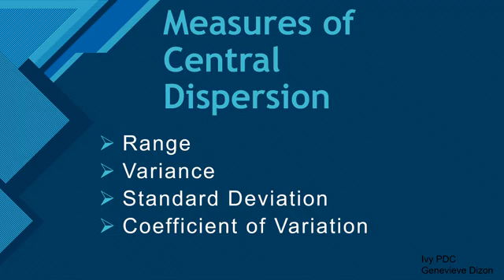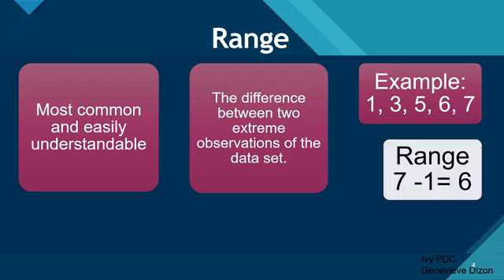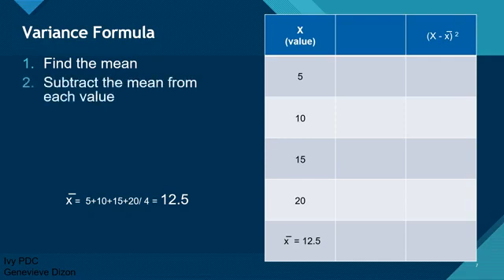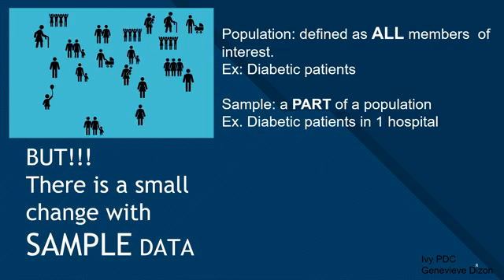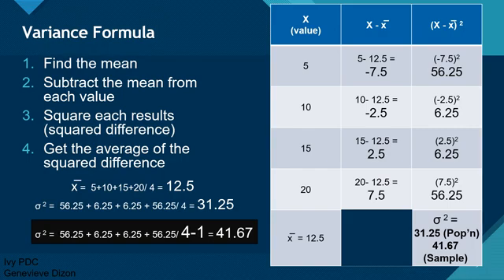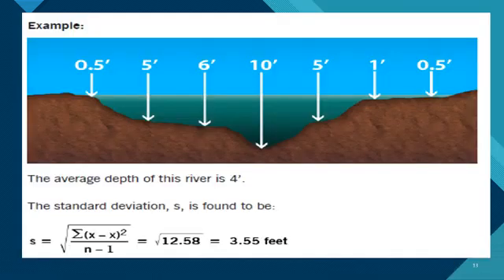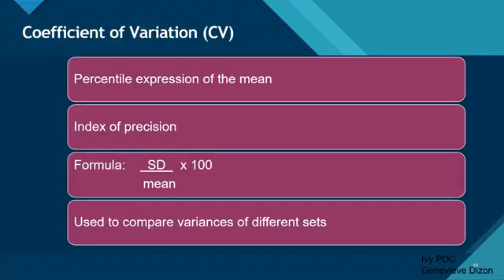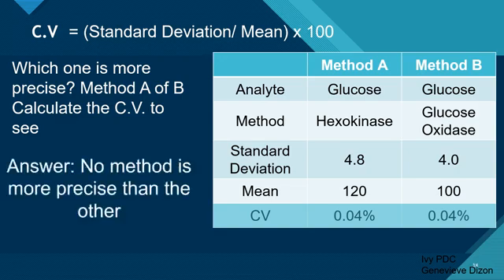barnoota baredaafi qulquulinaa qabuu argachuuf